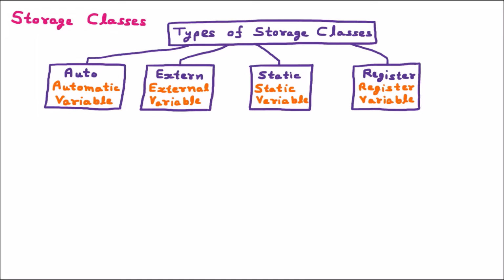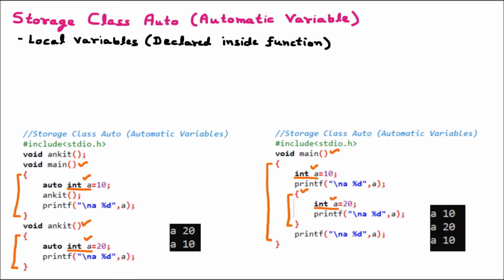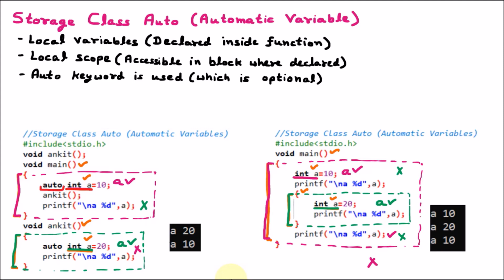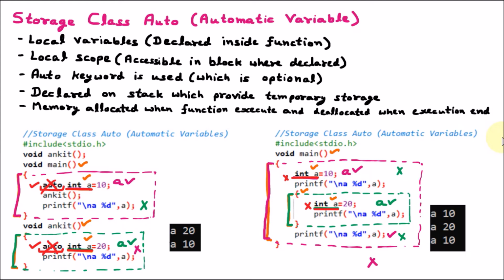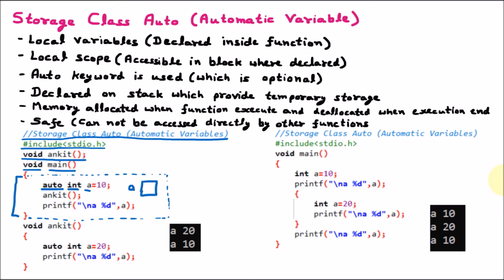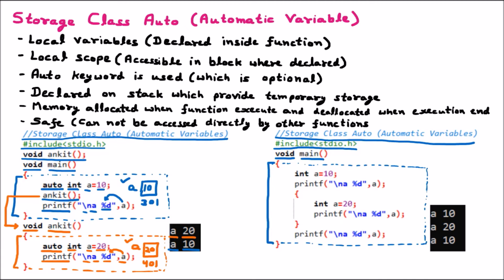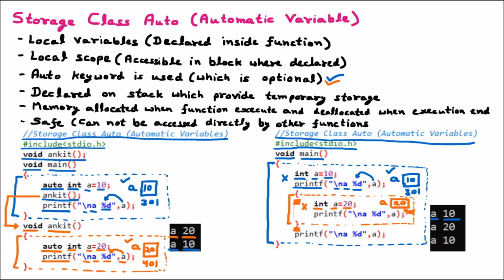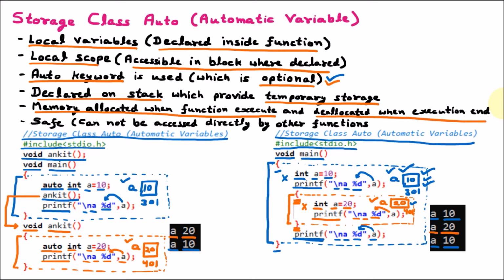Storage Class – Auto (Automatic Variables) | Types of Storage Classes | C Programming Language